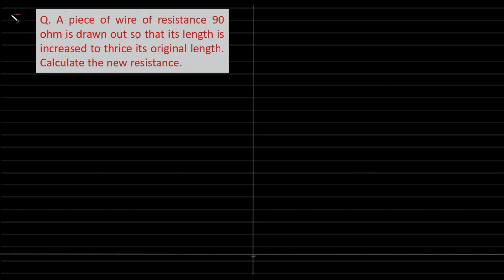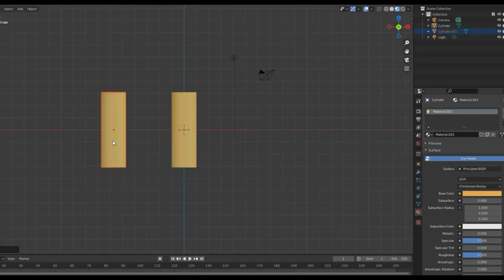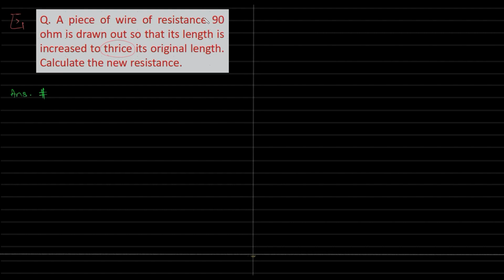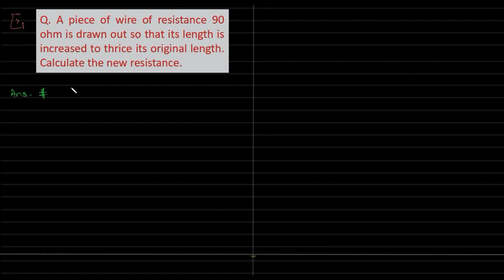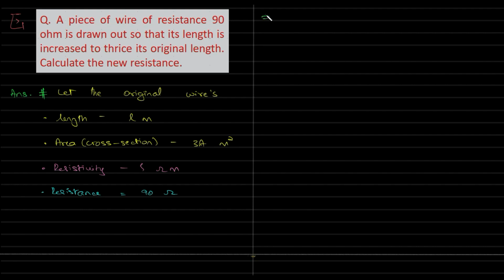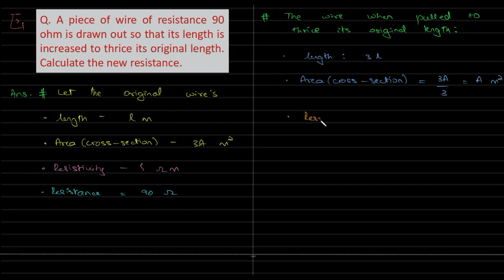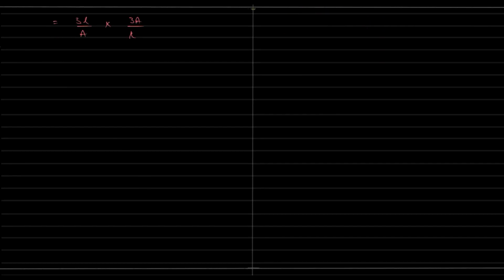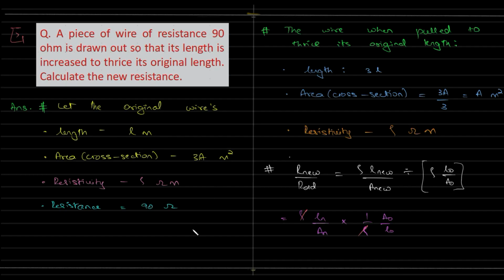12 05 D 2 Numerical 5 E